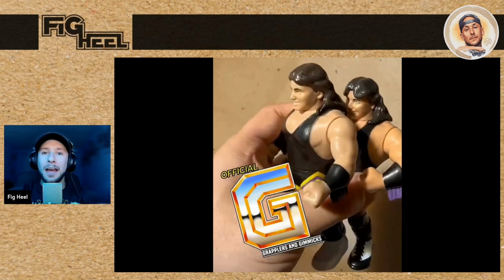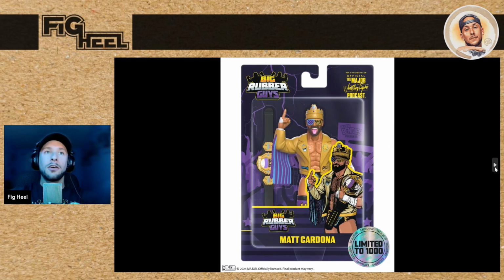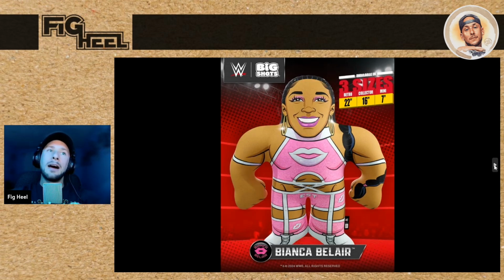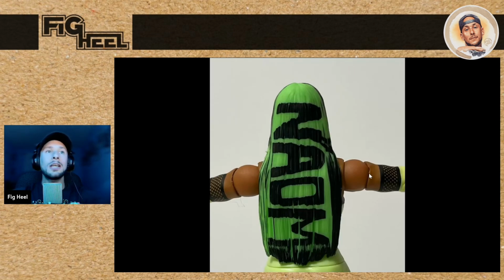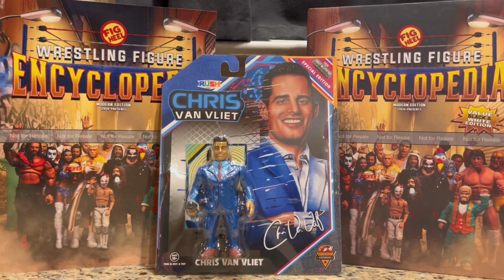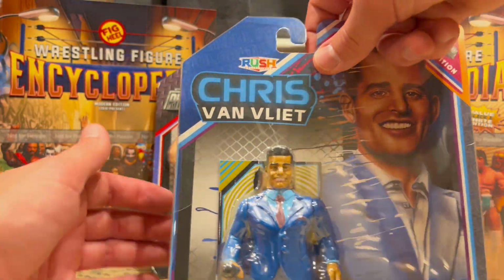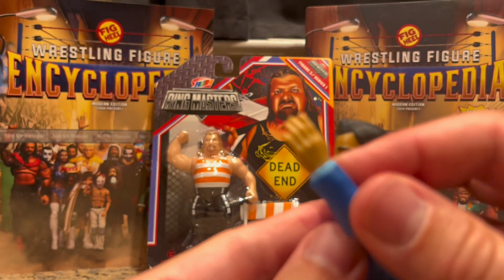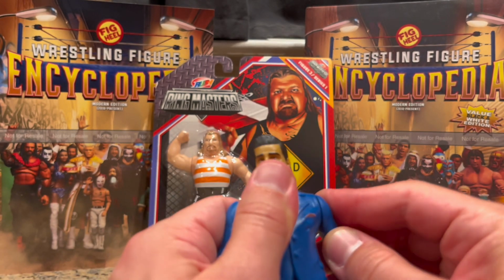NEW WRESTLING ACTION FIGURE REVEALS & NEWS! WWE, AEW, TNA, Chris Van Vliet Unboxing & MORE!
Wrestling Figure Encyclopedia (Full Color):

Wrestling Figure Encyclopedia (Black & White):

Fig Heel's Unreleased Wrestling Figure Coloring Books: